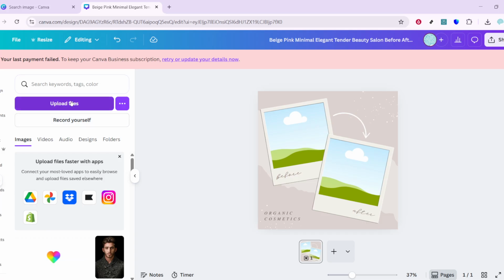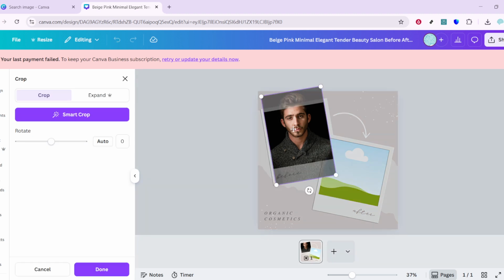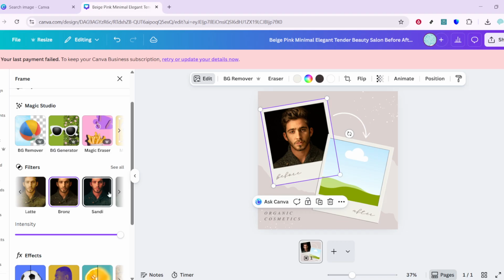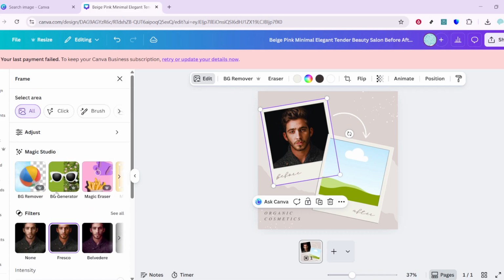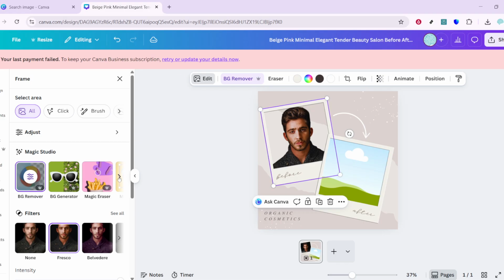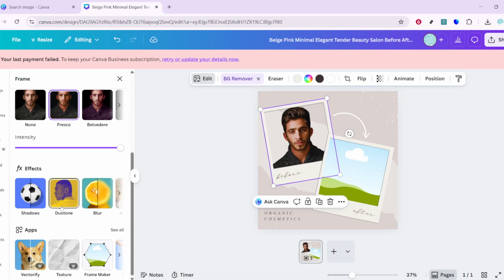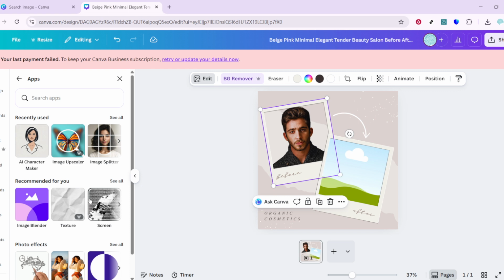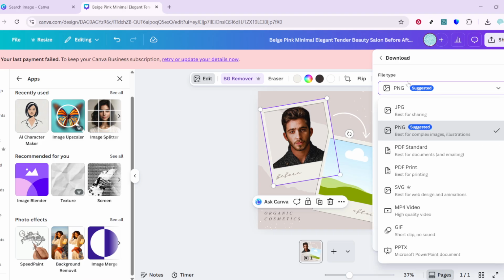How To Convert Low Quality To High Quality Enhancer (Easy Guide)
In this video, we discuss how to convert low quality to high quality enhancer tools and how to use the image upscaler canva feature. We show you how to fix blurry photos and enhance image quality using the powerful canva ai enhancer.

00:00 Intro
00:07 Upload Your Low-Quality Photo
00:27 Use Filters and Adjust Settings
01:05 Enhance with Magic Studio
01:48 Explore Additional Canva Apps
01:59 Review and Adjust the Enhanced Image
02:23 Save the High-Quality Image